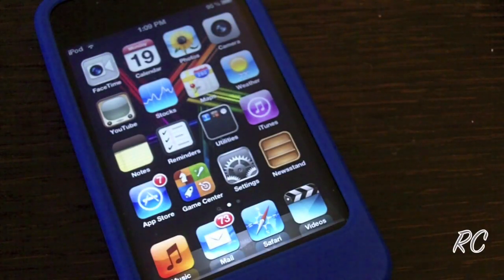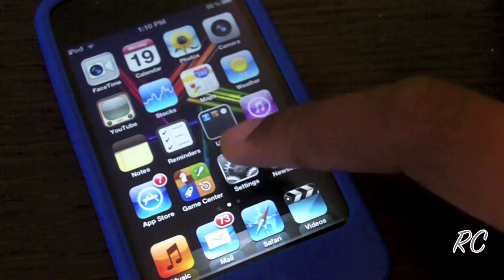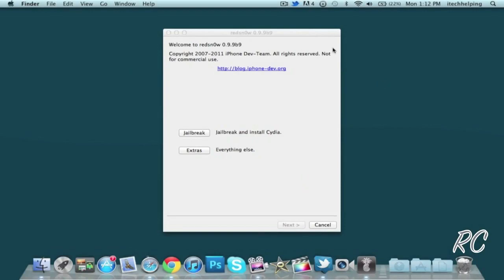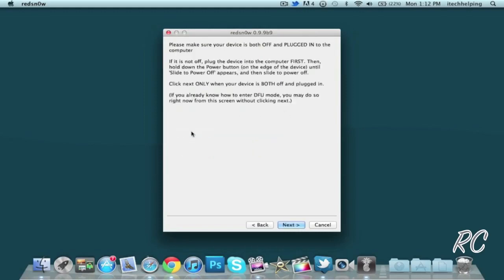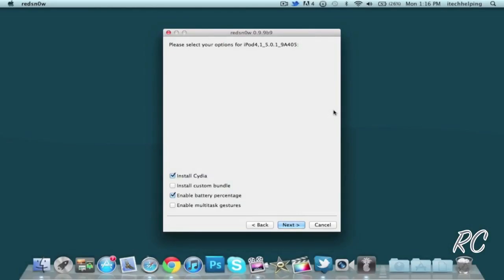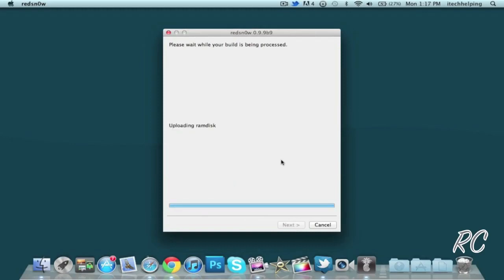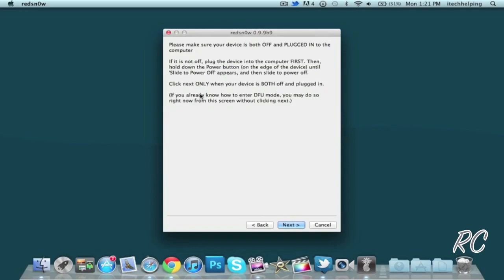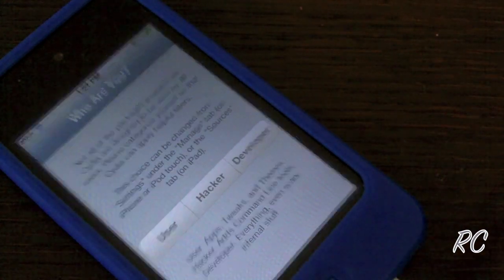How to Jailbreak 5.0.1 iPhone 4 & 3Gs,iPod Touch 4,iPad with RedSn0w 0.9.9b9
Name: How to Jailbreak iOS 5.0.1 With RedSn0w 0.9.9beta 9
Description: A walkthrough that shows how to easily jailbreak an iPhone 4 with iOS 5.0.1 using RedSn0w

written Steps (for Mac and PC users)

1. Download Redsn0w below and run it

If you're on Windows Vista or Windows 7 then you should right click Redsn0w and set compatibility to windows XP (service pack 2) and then run it as the administrator
2. Hit "Jailbreak" and enter DFU mode by following these easy steps:

a. Hold down the power button for 3 seconds
b. Continue holding the power button and start holding the home button and continue HOLDING BOTH for 10 seconds
c. Let go of power and continue holding home button for 20 seconds (even after it skips to the next screen! YOU MUST COUNT TO 20 ON YOUR OWN)

3. Select install Cydia and any other options you want

4. Wait for it to finish and reboot

5. Close out of Redsn0w

6. Open Redsn0w and go to "Extras"

7. Hit "Just boot" and enter DFU mode again by following the instructions in step 2

You are now Jailbroken on iOS 5.0.1!

NOTE: you WILL need to follow steps 7 and 8 every time you need to reboot your iDevice!